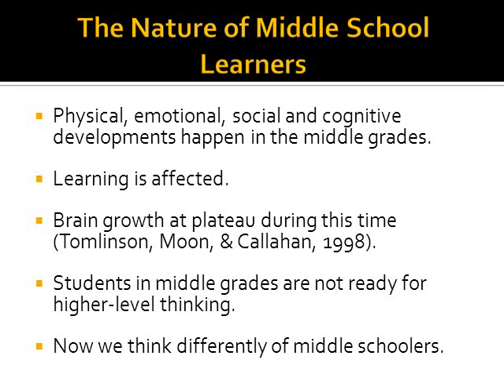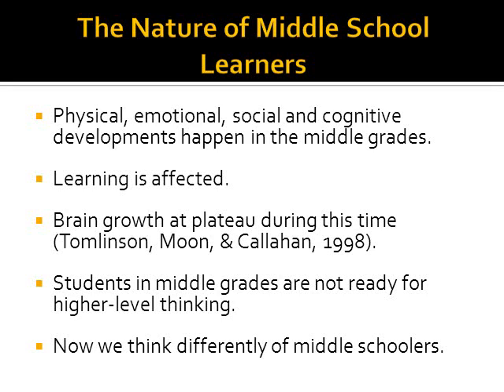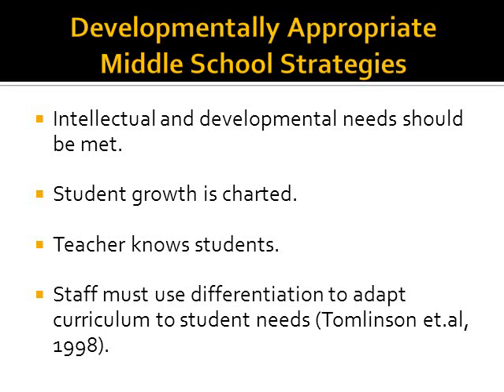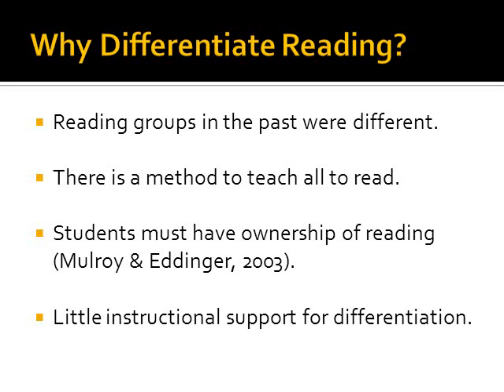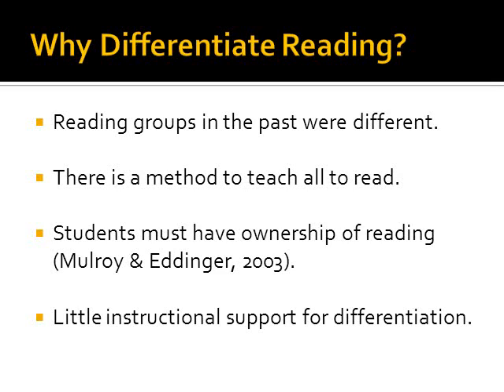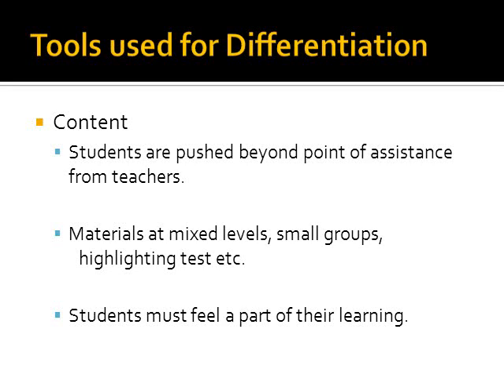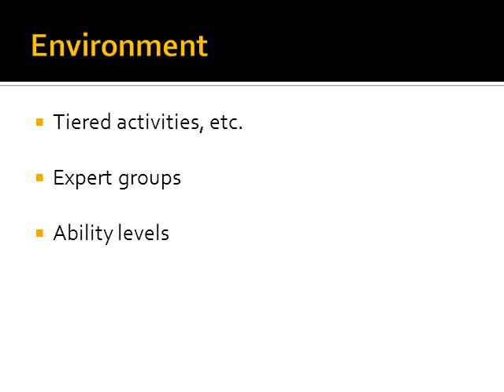Differentiation in the Middle School ELA Classroom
Powerpoint on Differentiation in the ELA Middle School Classroom.